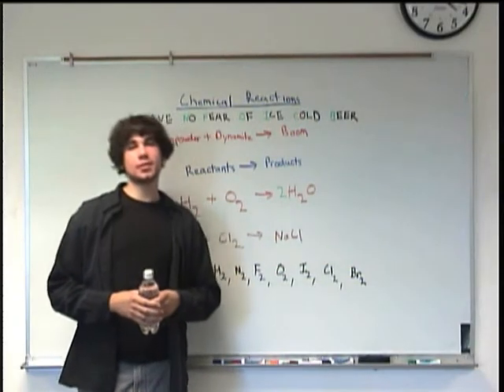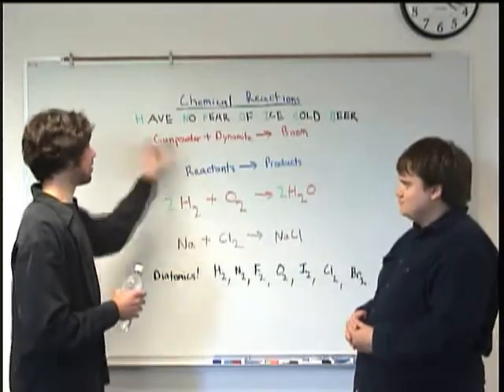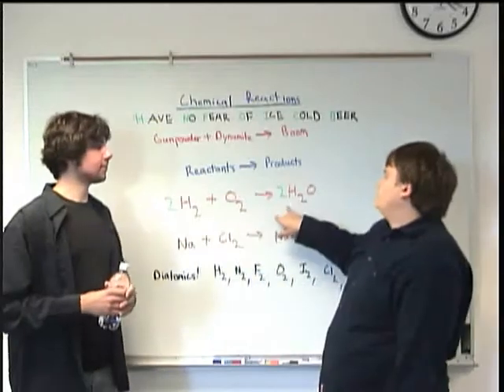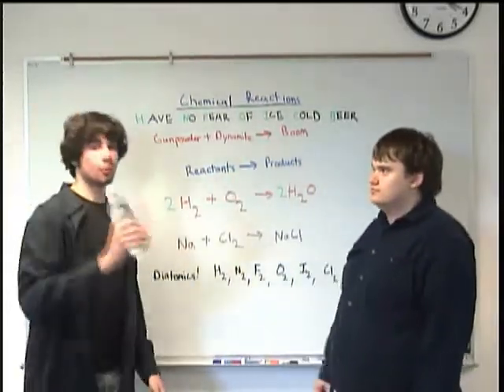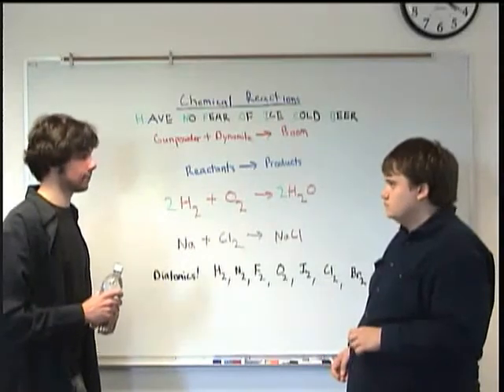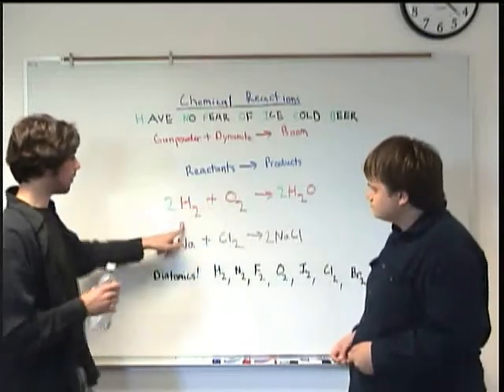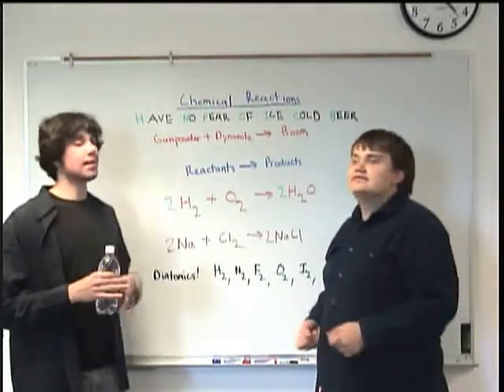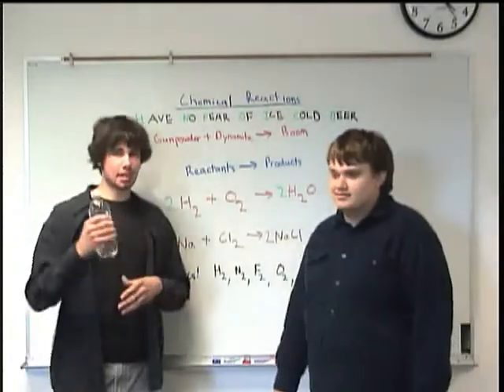Chemical Reactions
Clark College Tutoring and Writing Center tutors Kevin Martin and Joey Smokey introduce chemical reactions, explaining balancing and a bit of thermodynamics (the conservation of energy), as well as introducing the seven diatomic elements.